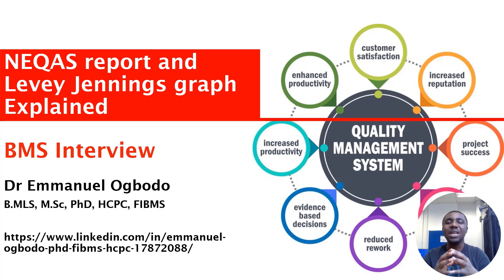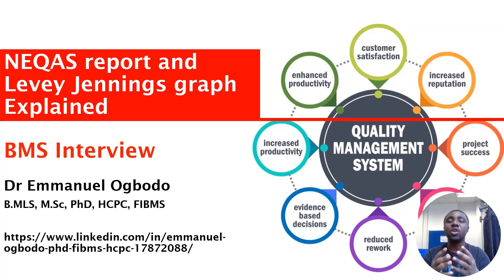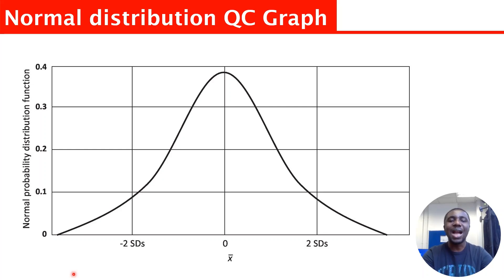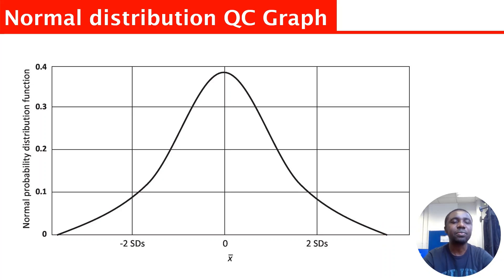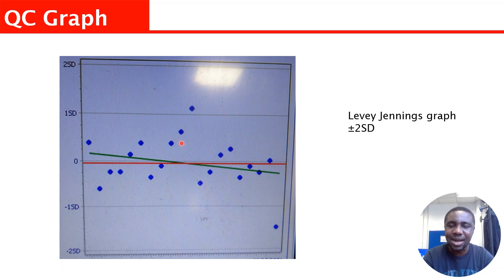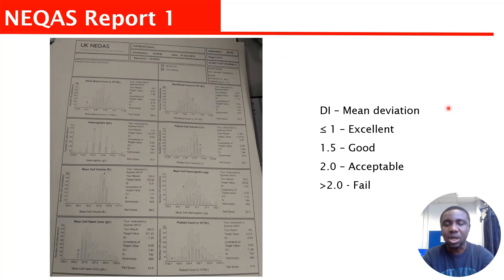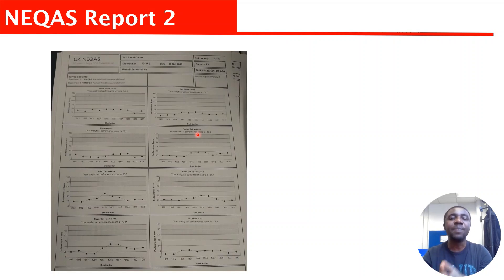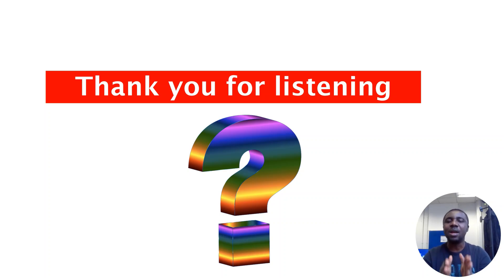Biomedical Scientist Interview Question - NEQAS and Levey Jennings Graph Explained!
How to interpret Levey Jennings graph and NEQAS report